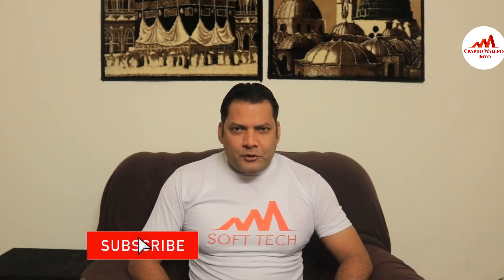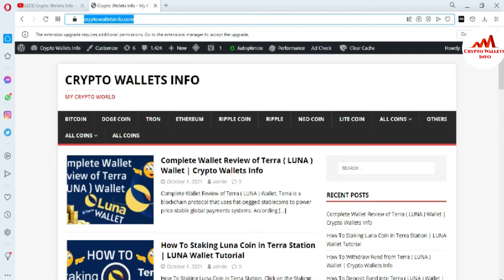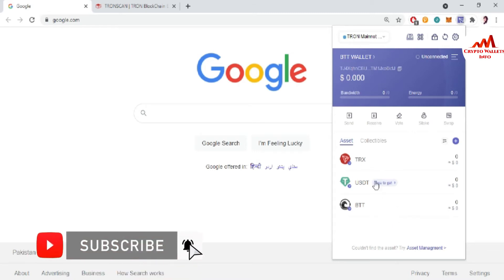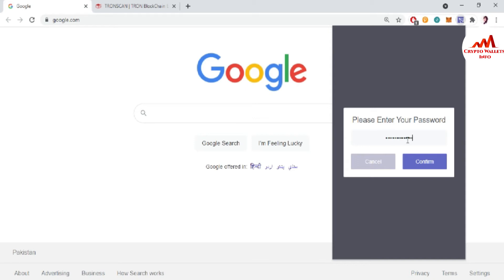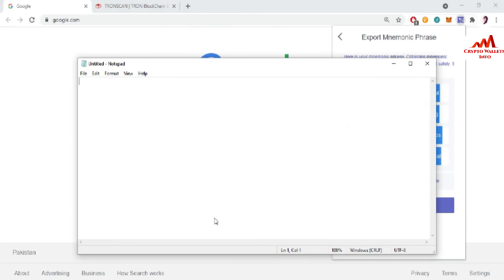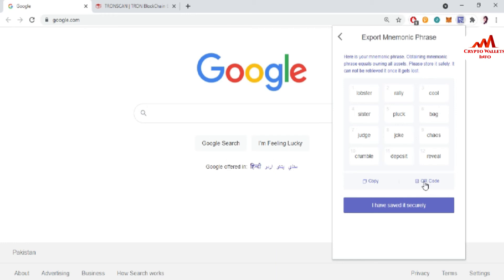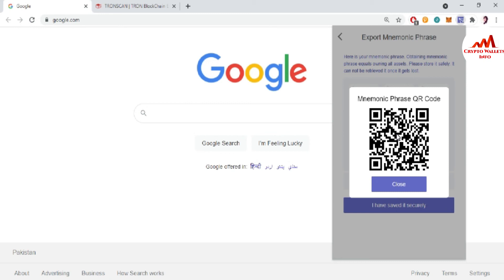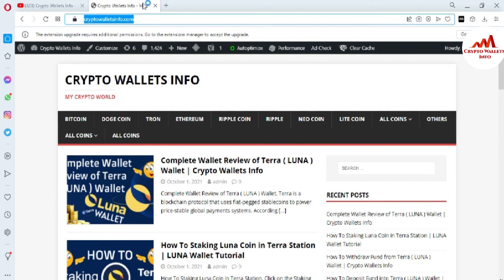How To Get Backup BTT ( BitTorrent ) Token Wallet | Crypto Wallet Info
How To Get Backup BTT ( BitTorrent ) Token Wallet. BitTorrent is a popular peer-to-peer (P2P) file sharing and torrent platform which has become increasingly decentralized in recent years. Originally released in July 2001, BitTorrent was purchased by blockchain platform TRON in July 2018. Since its acquisition, BitTorrent has added various new tools, with a dedicated native cryptocurrency token, BTT, released in February 2019. BTT was launched on TRON’s own blockchain, using its TRC-10 standard. According to its official literature, BitTorrent is currently the “largest decentralized P2P communications protocol” in the world.

[BITCOIN]  1P9e3aFqVSzFczpTpYQuuWYAuvFcmzjcSo
[LITECOIN]  LViXEZrLQUi1T1eAtPh6vWzDf4QVhJsiqs
[DOGECOIN] D8vkFq5cDjPiKYGLAKYKvmNZH2AxAmVLok
[TRON] TMiajBAfpvaQ9YUTiv5GnNQ5dzBd2EQ1QQ
[ETH] 0xafbc06b6cc58780bc166ad426cb536c75a76cf3a